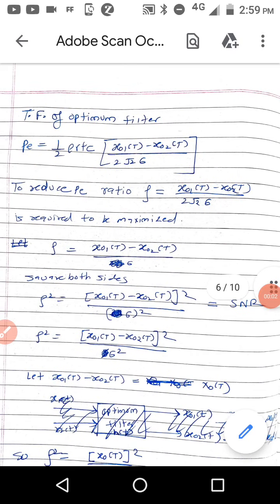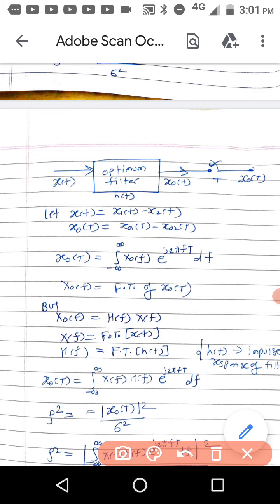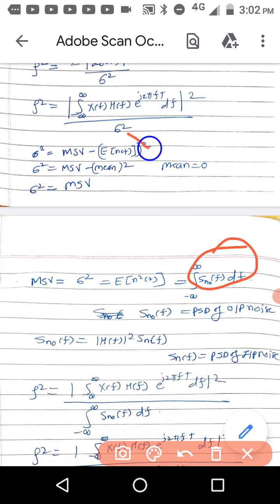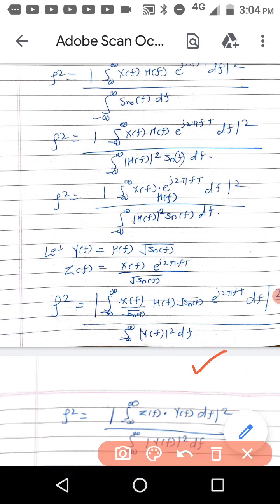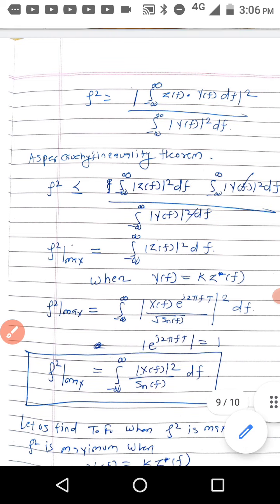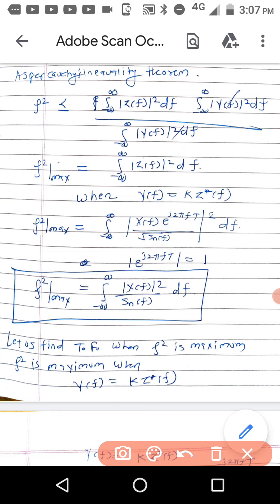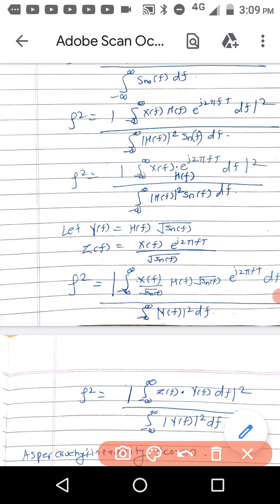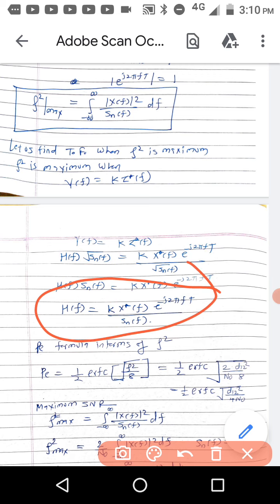optimum receiver transfer function derivation